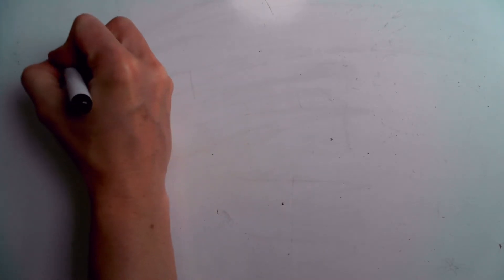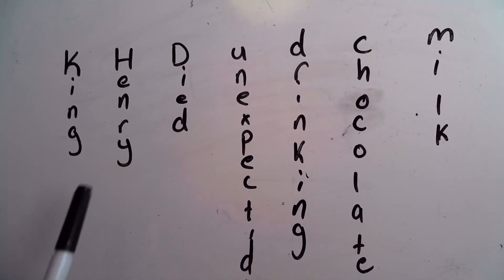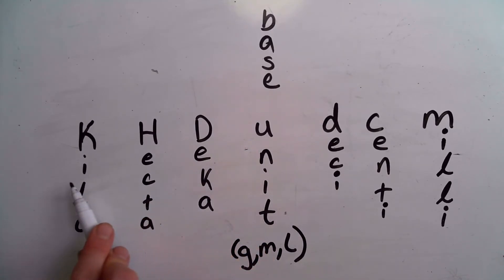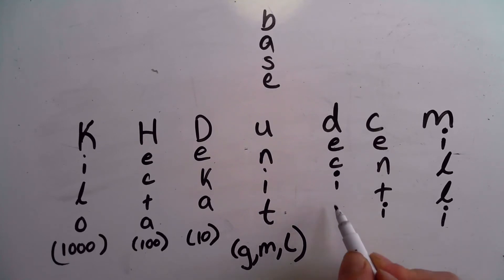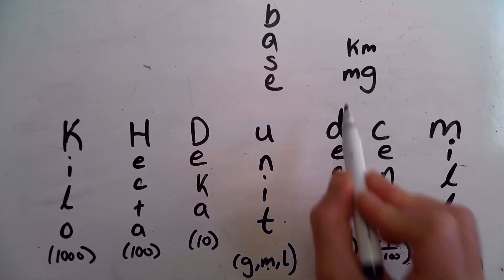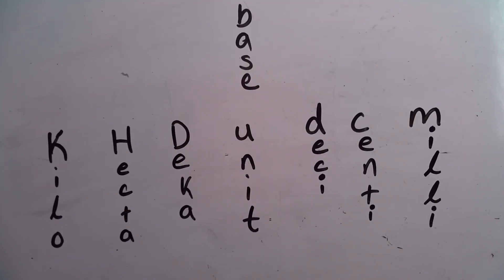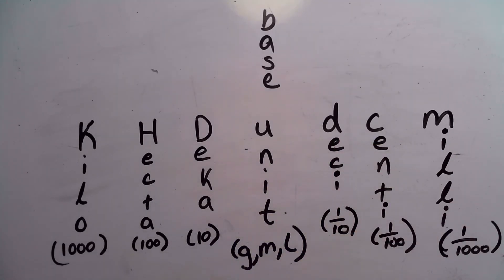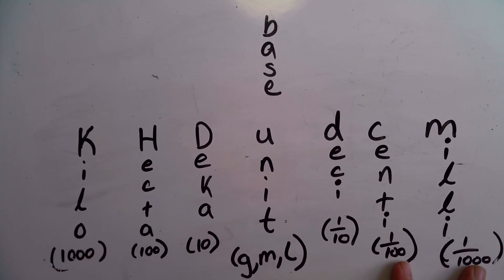Metric System Prefixes Acronym - using a Memory Tool to remember Metric System Units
Learn a memory tool in the format of a metric system prefixes acronym.  Also learn the meaning of the prefixes through an analogy comparing a meter to candy bar to illustrate the meaning of centimeter and millimeter.  The memory tool of "King Henry Died unexpectedly drinking chocolate milk" is used to remember the order of the prefixes.  Teachers - there is a worksheet that goes with this video